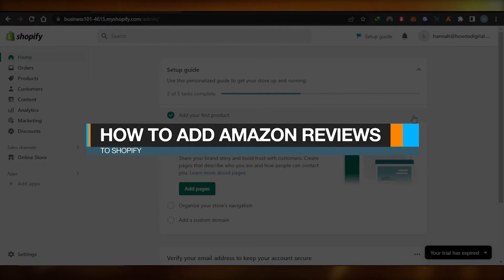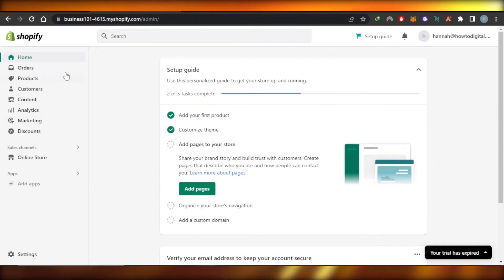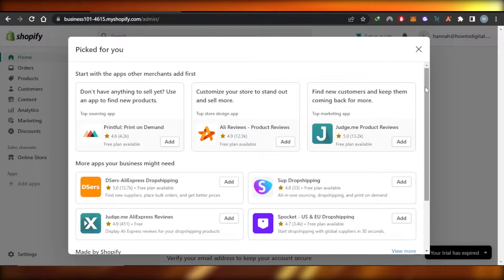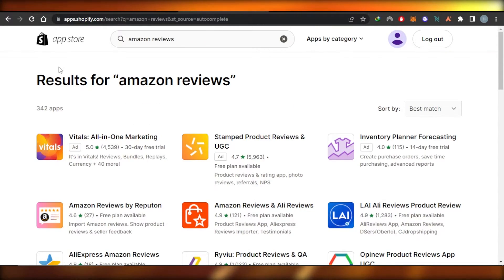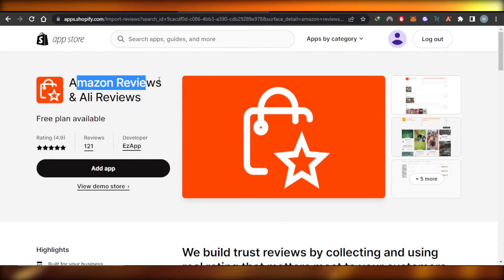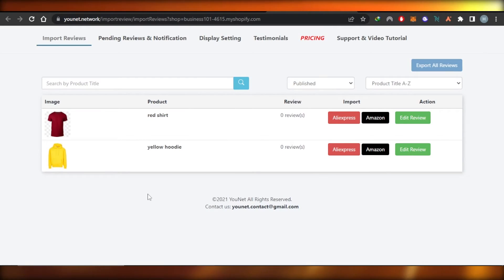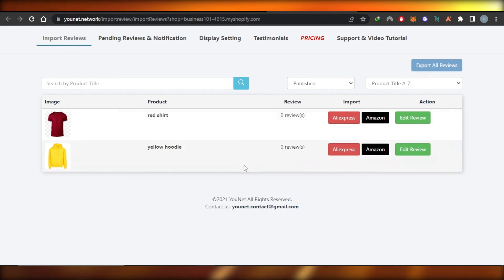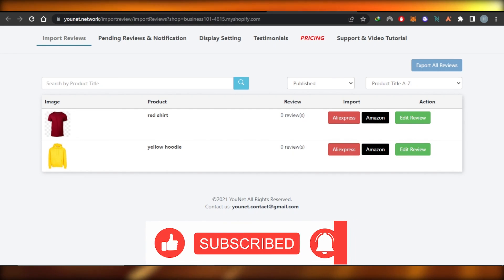How To Add Amazon Reviews To Shopify Store (2025)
In this video I show you How To Add Amazon Reviews To Shopify Store. Shopify is really user friendly and watch this helpful tutorial to learn to add reviews to your Shopify store from Amazon.